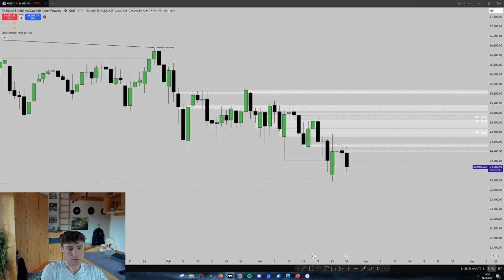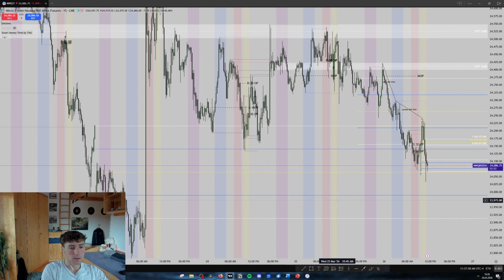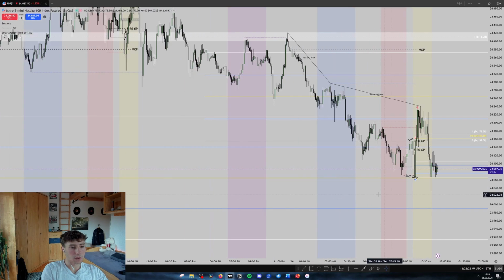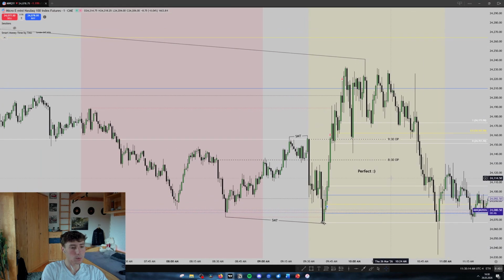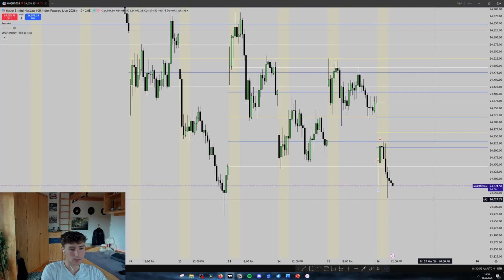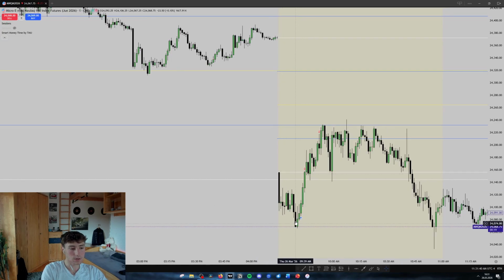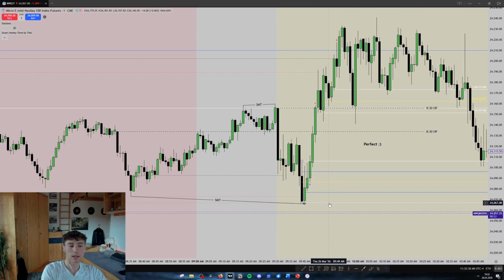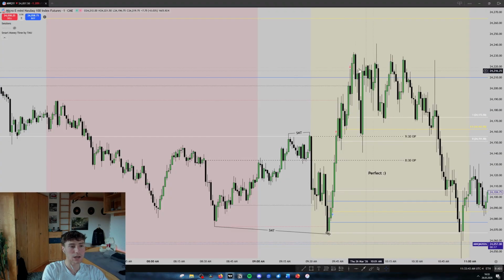Textbook M.M.B.M. / 26.3.2026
- high impact at 8:30
- RTH NORG trending, 9:30 traded lower
- oversold
- daily bearish
- no damage done to the BS

*Setup:*
- 10 am macro MMBM as SMR align with RTH

*Notes:*
- Perfect textbook MMBM as SMR align with RTH:)

- Oversold, way below all OPs
- RTH NORG = 120 handles, opening traded lower and swept NYOKZ SSL and traded into c.e. of the HTF Gab...
- session SMT and LTF (1 and 5 min SMT) being in play with no 5 min inefficient wick to the downside…

- 9:30 = manipulation / 9:30 Judas Swing / PO3 / Patty Swing

- Perfect entry after we closed above c.e. of the OB, exactly 3 mins before our 10 am macro
- Perfect Risk Management, no Drawdown… align w the hourly chart against todays bearish daily chart
- Content with the partial and perfect exit at the BSL and lower quadrant of todays NORG, also approaching 10 am / SMT being in play / huge inefficient 15 min wick to the downside as well…